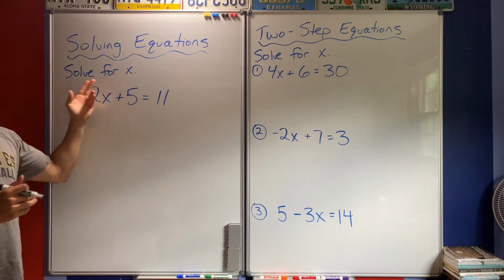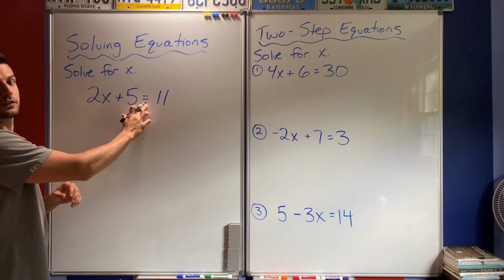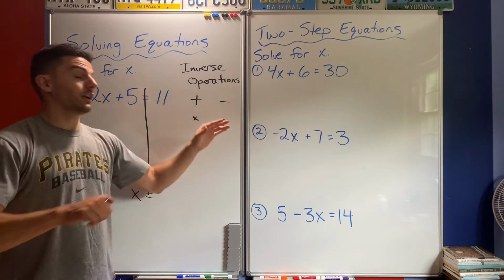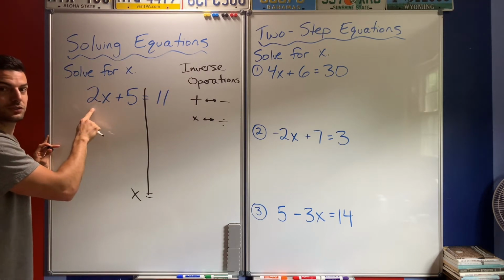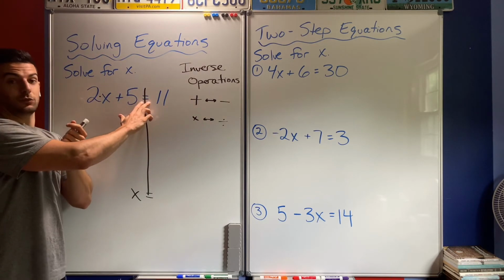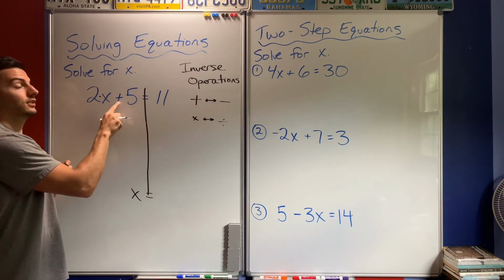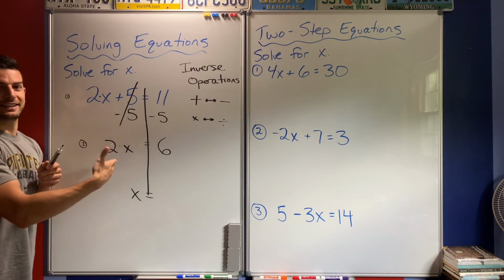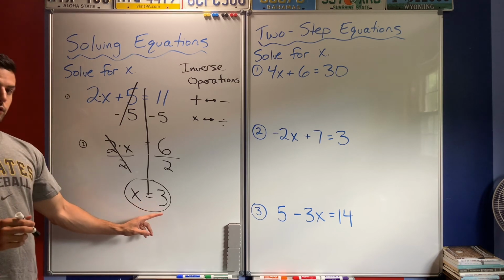Alg 1 Unit 1 - Solving Two-Step Equations (explanation)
Algebra 1 Lesson 1.1 - Solving Two Step Equations

A slow, detailed explanation of solving linear equations that require two steps to solve